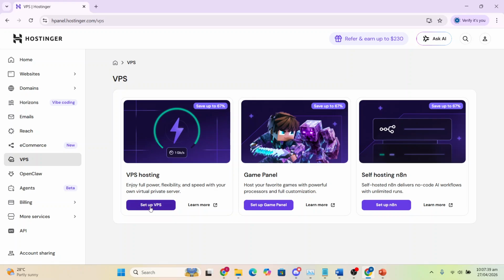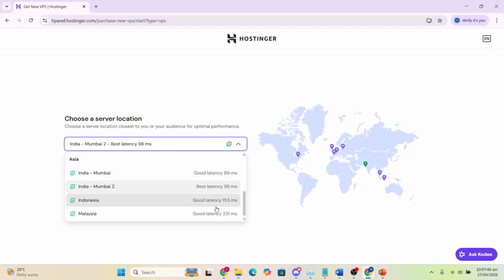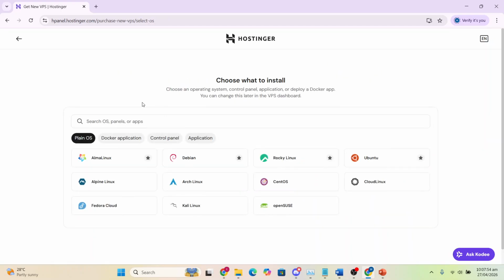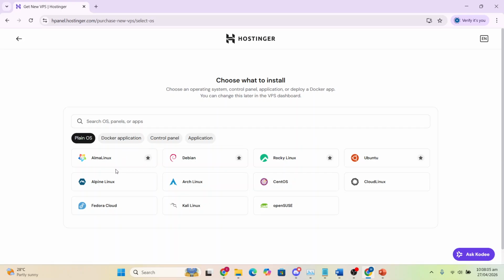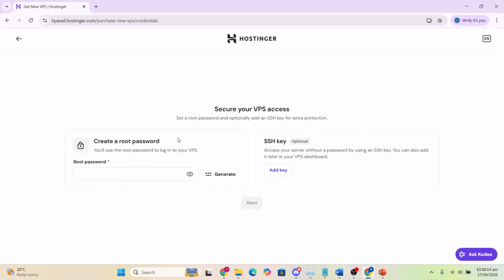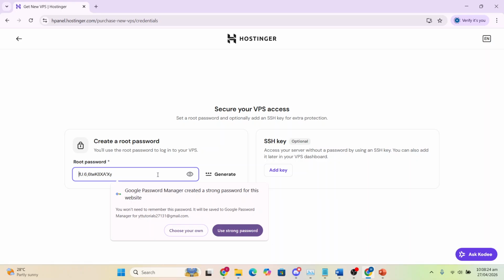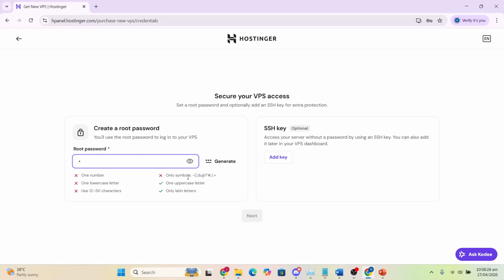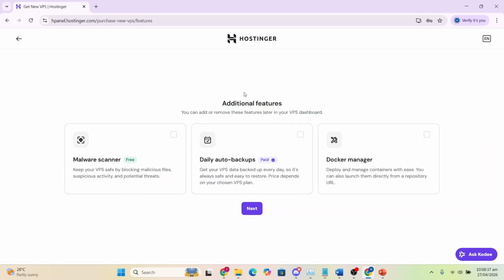How to Host a Website on Hostinger Vps (Full 2026 Guide)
Learn how to host a website on a VPS with Hostinger in this complete beginner-friendly guide. Discover how to set up your VPS server, install a web server (like Apache or Nginx), configure your domain, and deploy your website step by step. Perfect for developers and website owners looking for more control, better performance, and scalable hosting on Hostinger VPS.